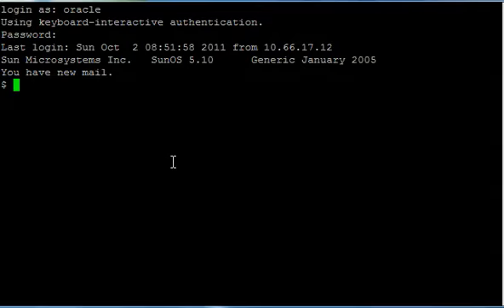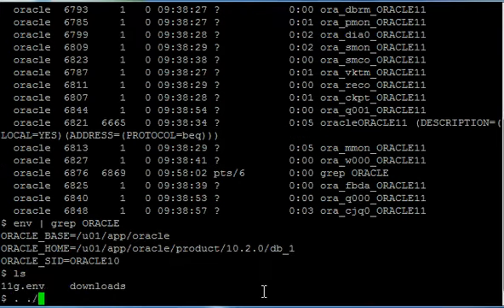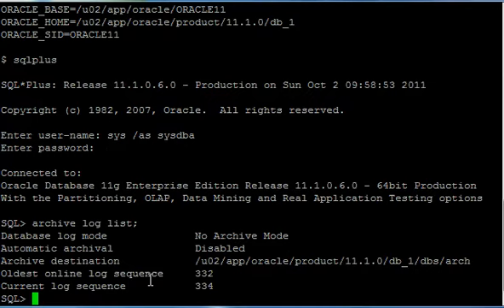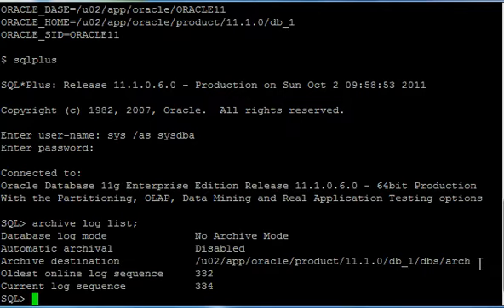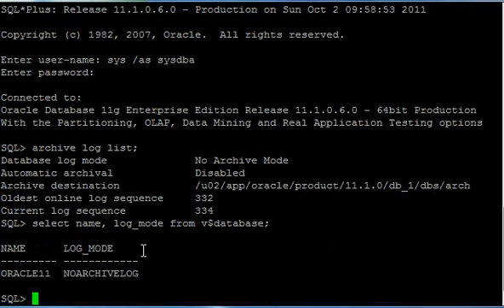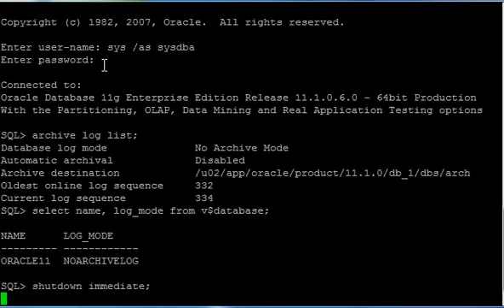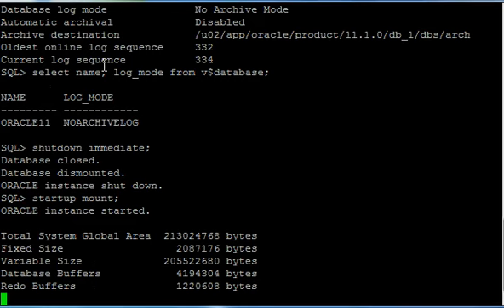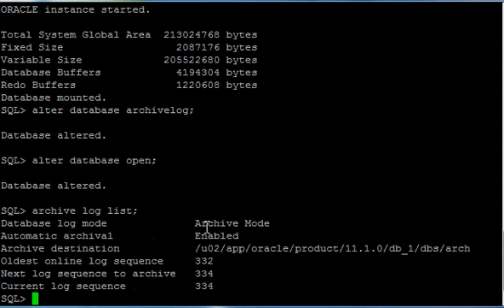How to place 11g database in Archivelog mode